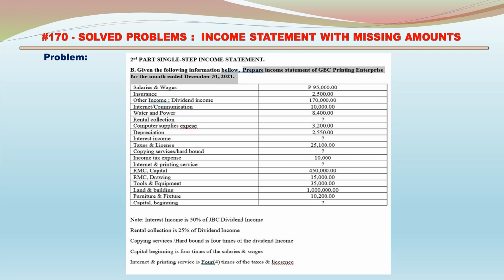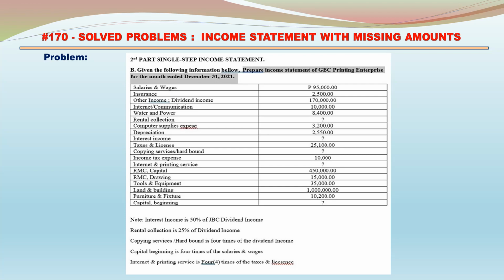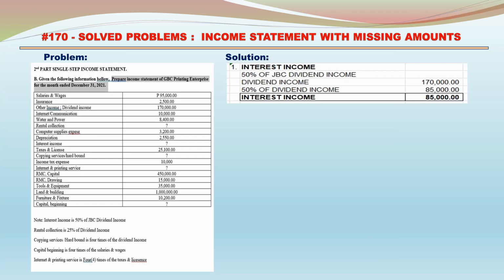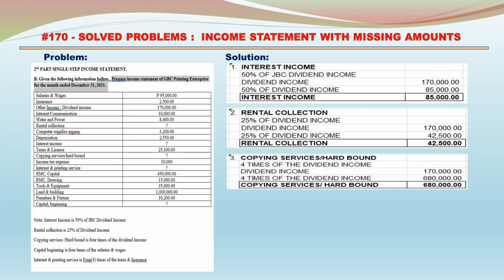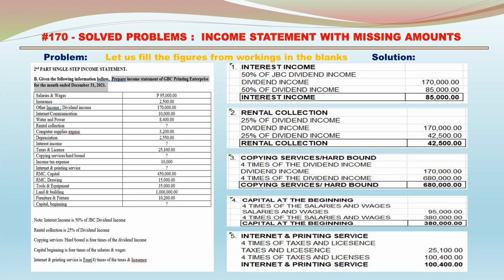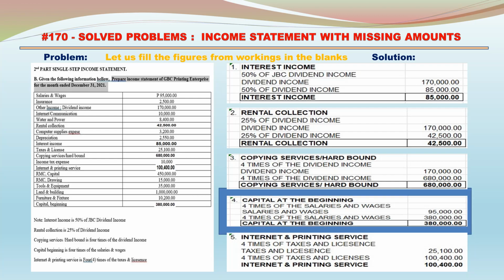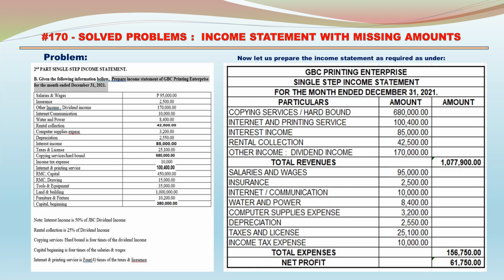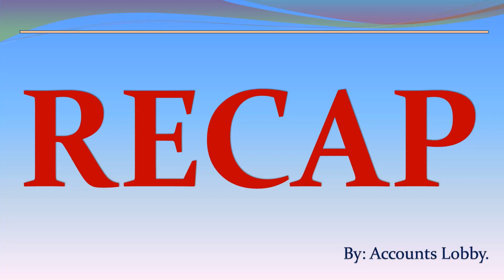#170 - SOLVED PROBLEMS - SINGLE STEP INCOME STATEMENT FROM MISSING INFORMATION. INCOME STATEMENT.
Title : #170 - SOLVED PROBLEMS - SINGLE STEP INCOME STATEMENT FROM MISSING INFORMATION. INCOME STATEMENT.

VIDEO :  VIDEO BY RAJESH KANOTARA FROM PEXELS
PHOTO:   PHOTO BY SORA SHIMAZAKI FROM PEXELS